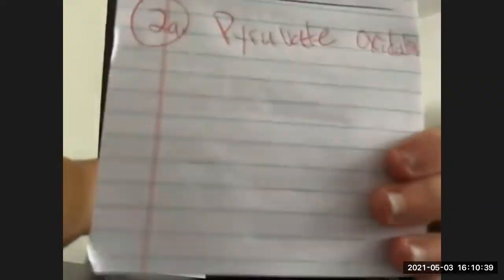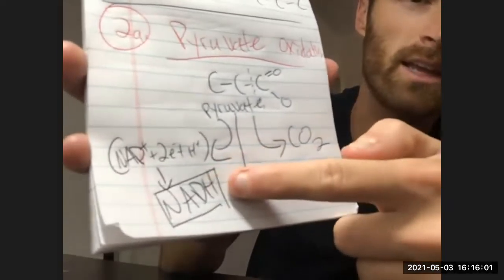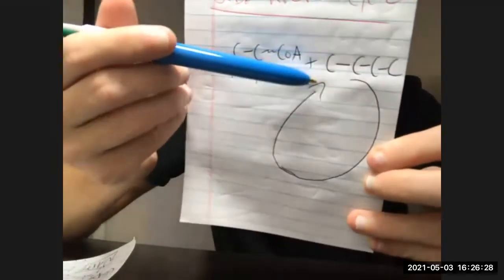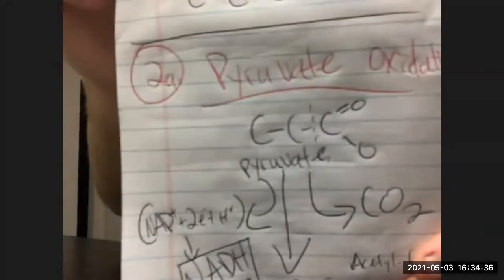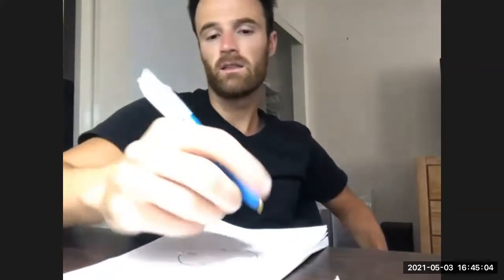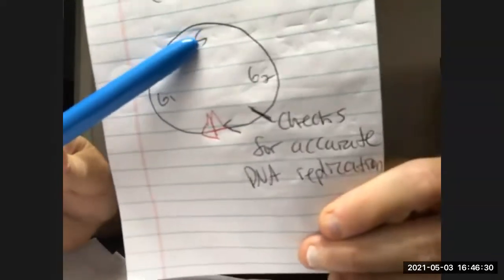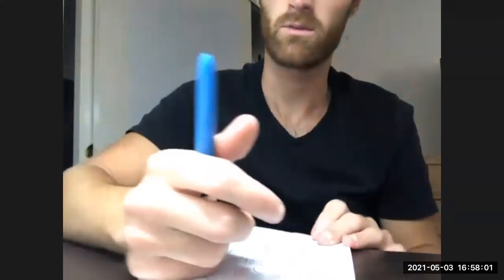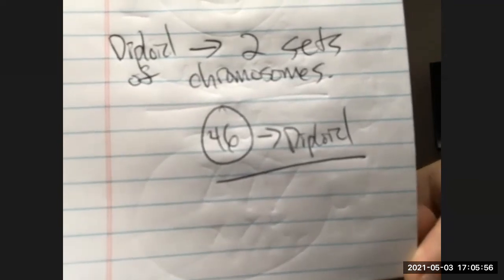Kreb's Cycle and Independent Assortment Review